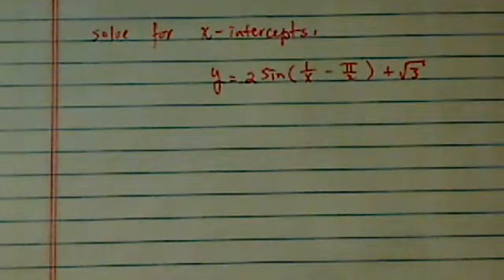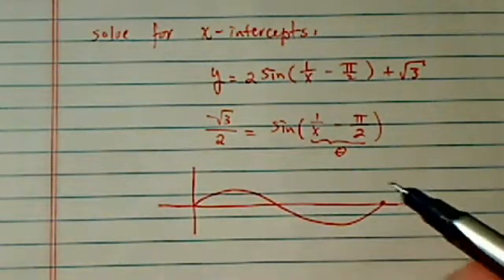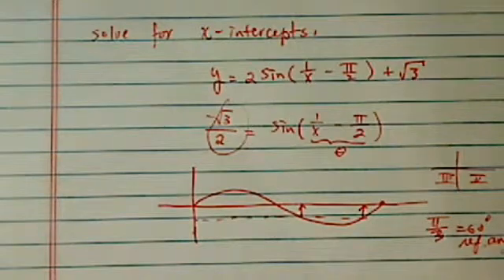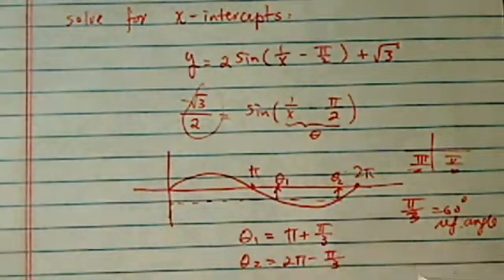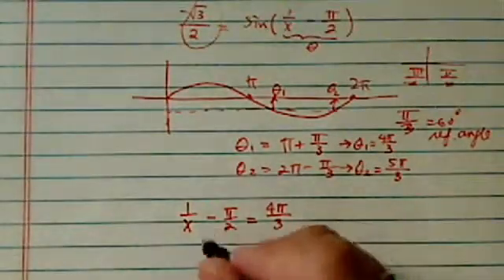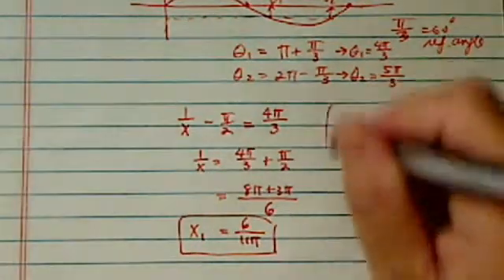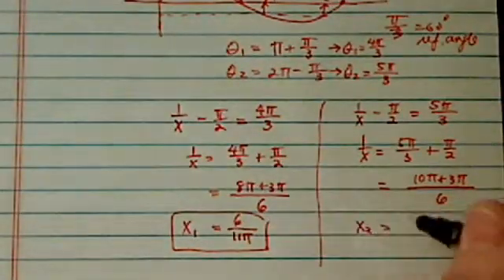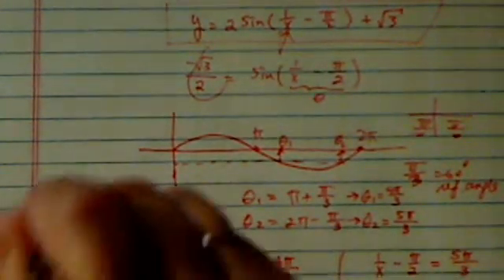*^Trig Equation: y=2Sin(1/x - pi/2) + sqrt( 3 )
solve for x:  y=2Sin(1/x - pi/2) + sqrt(3)